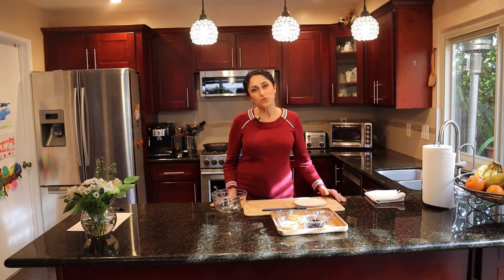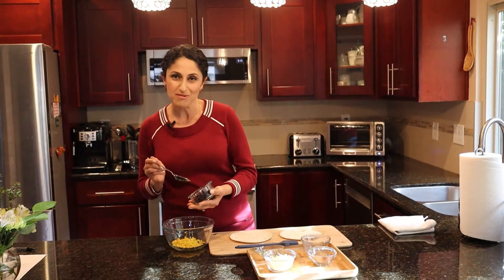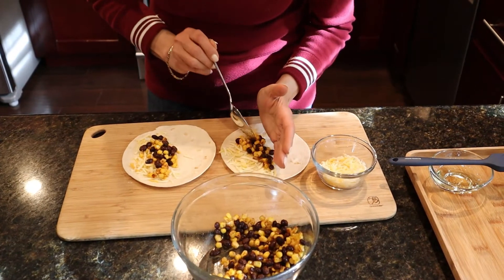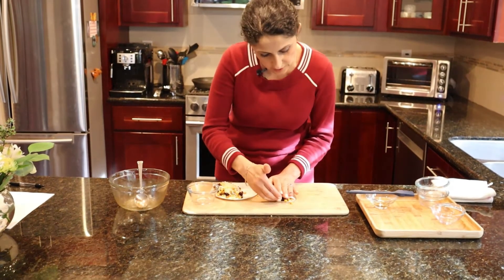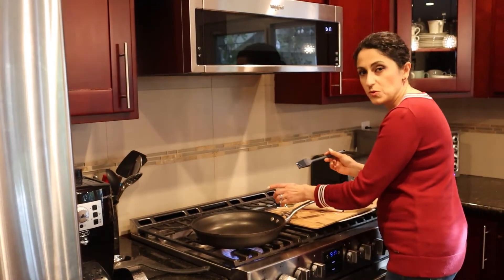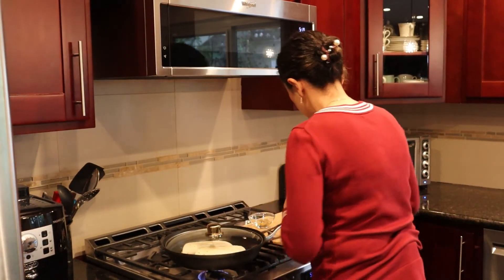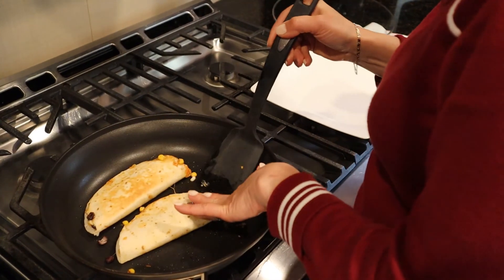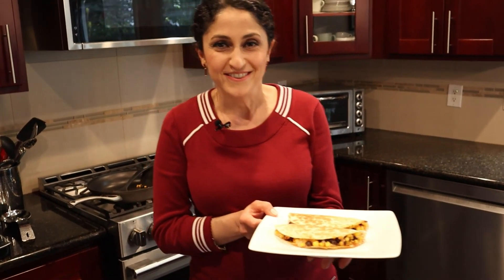Bean Corn Quesadilla - Teaching easy cooking for children - Lusine Sargsyan - Haute Cuisine Catering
Haute Cuisine Catering offers catering for weddings, corporate functions, and private parties in the San Francisco Bay Area and the Peninsula.
Providing excellent service and savory food is our main goal.
We are Passionate About Food!
Our kitchen is located in Sunnyvale, California

Bean Corn Quesadilla Recipe
Cuisine: American, Mexican
Servings: 2 quesadillas
Ingredients
∙ Sweet Corn ½ cup
∙ Canned Beans ½ cup
∙ Tortilla – 2
∙ Grated Cheese ½ cup
∙ Taco seasoning 1 teaspoon
∙ Oil 1 tablespoon
Instructions
1. Mix (drained) corn, black beans, and taco seasoning in a mixing bowl. Keep aside. 2. Place 2 soft tortillas on a flat surface. Spread ½ of the cheese on one-half of the tortillas then spread the corn and bean filling over the bottom cheese layer. Finish with leftover ½ of the cheese to create a top layer.
3. Fold over the tortilla to create a quesadilla shape and press gently. 4. Preheat the pan and brush quesadillas with oil on both sides. Fry covered in the pan until tortillas turn golden on both sides and cheese is melted.
5. You can also bake 450 F for 10 minutes until the top is crispy.
6. Take out the quesadilla baked halfway through to flip quesadillas over. That way they will cook on all sides.
7. When you are done baking, allow to cool for 5 minutes and cut into serving portions.  Serve up warm.
Bon Appetite!